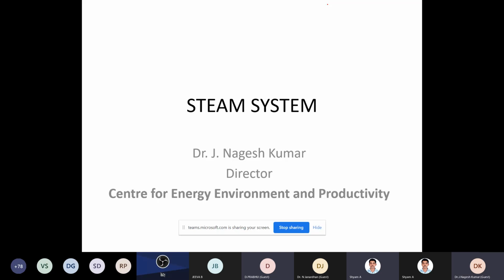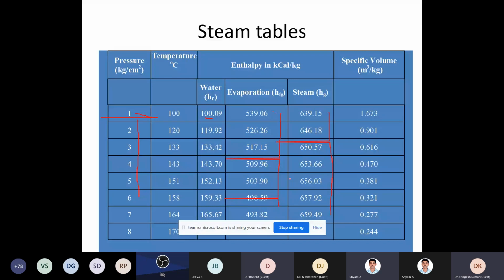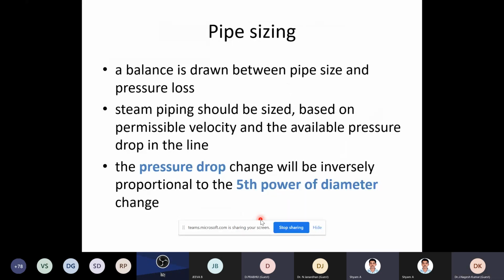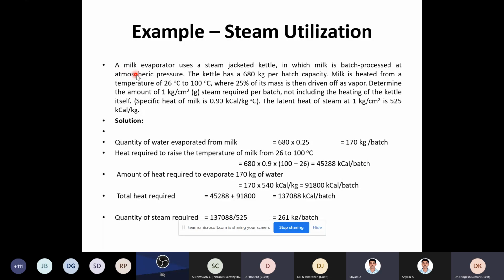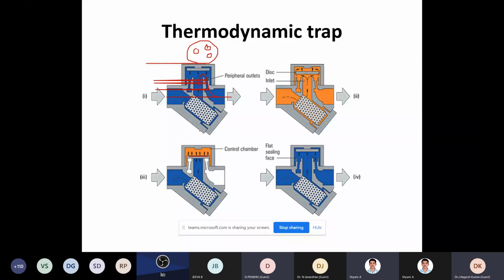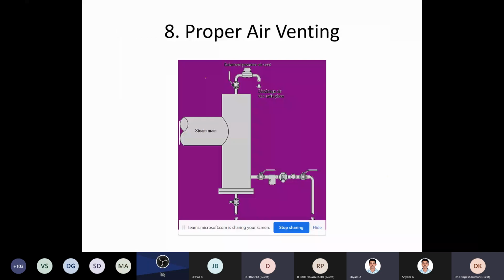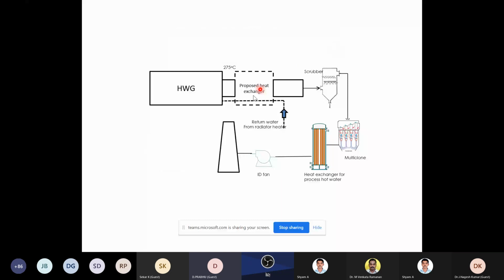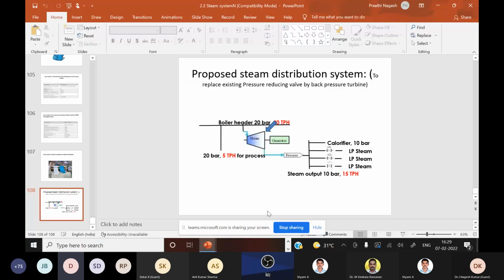Steam Utilisation – Energy Conservation Techniques by Mr. J. Nagesh Kumar, Director-CEEP, Chennai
ATAL sponsored five day Faculty Development Programme (FDP) on “Avenues for Energy Conservation in Thermal Power Plants” was conducted through online mode (Microsoft Teams Platform) from 07th to 11th February 2022

Organised by Institute for Energy Studies, Anna University, Chennai – 25

Coordinator : Dr. M. Venkata Ramanan, Professor & Director